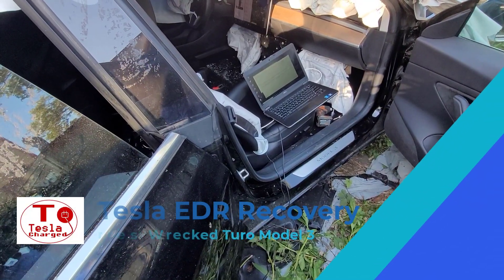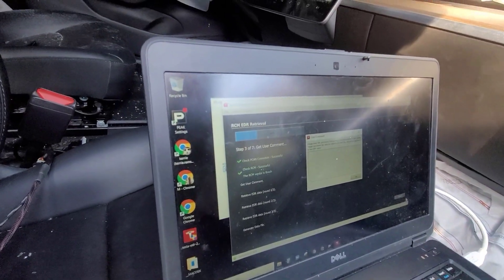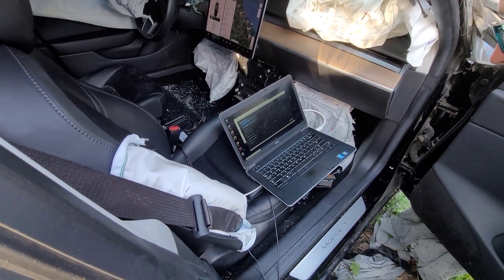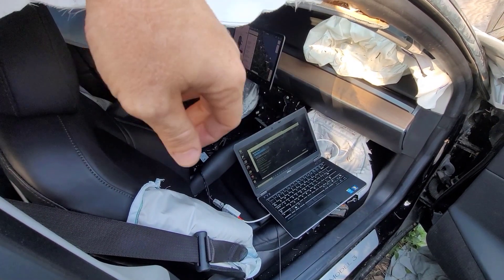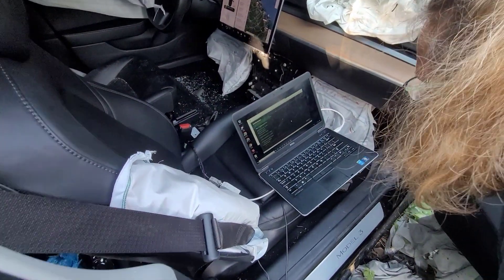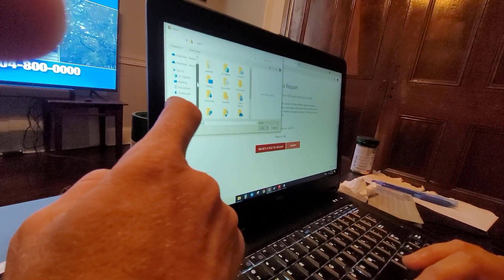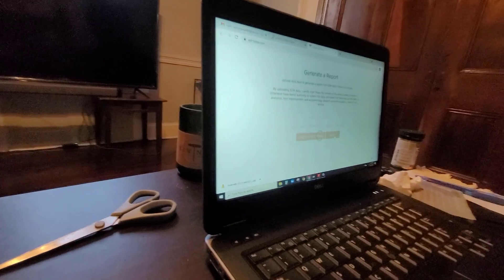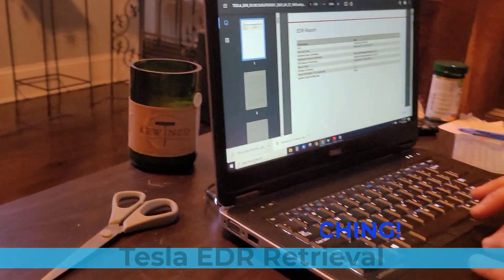Tesla Model 3 or Y - EDR Crash Data Retrieval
Went back to Mr.'s Kerrie's Wrecked Turo Model 3 to download the crash data via the Tesla EDR retrieval tool and website.

I'm willing to provide this as a service if anyone is interested, of course ill need your permission and you will have to send me your RCM.
I can download the file and email it back as well as return the RCM of course.  The complete cable kit cost almost 500$ so I would probably charge a $50 fee to download the data as a service plus shipping probably $65 Total.

Example EDR report from one of my vehicles I own that was recovered.